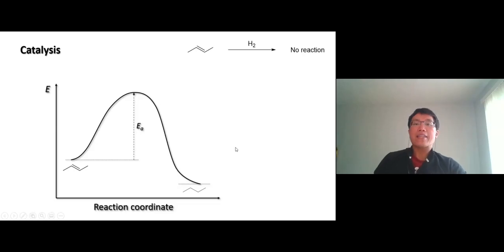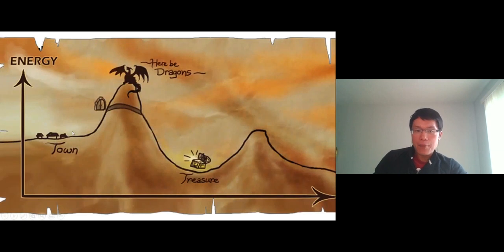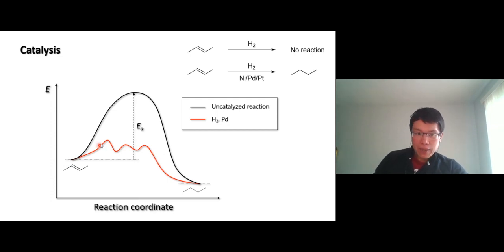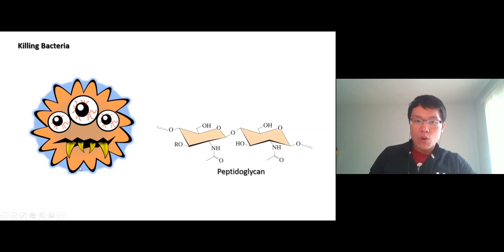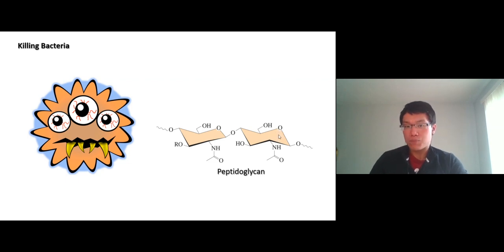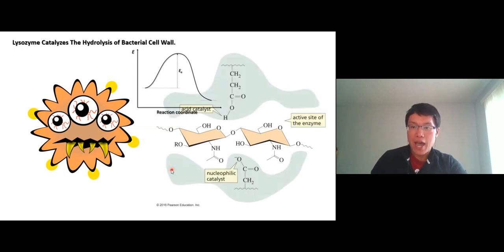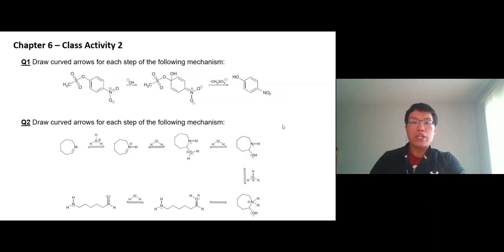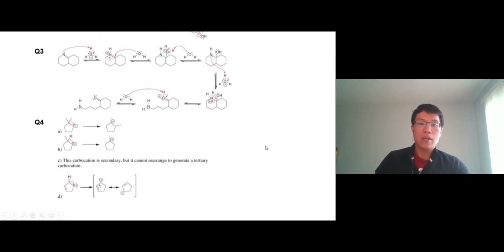Lecture Video Ch6 11 Catalyst